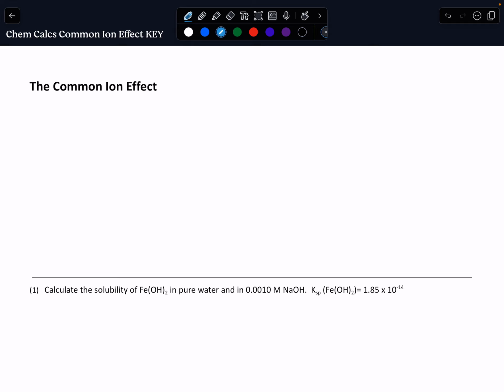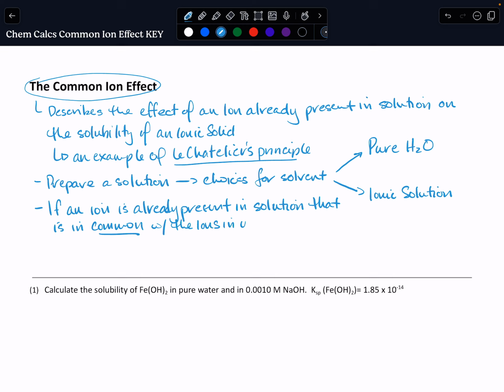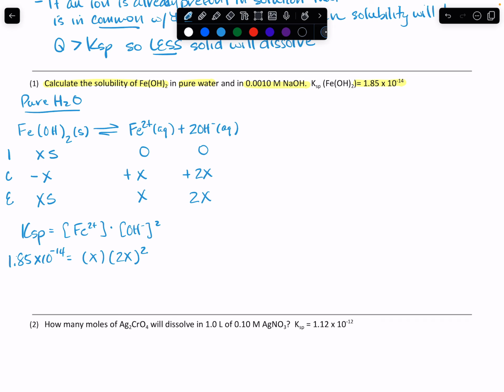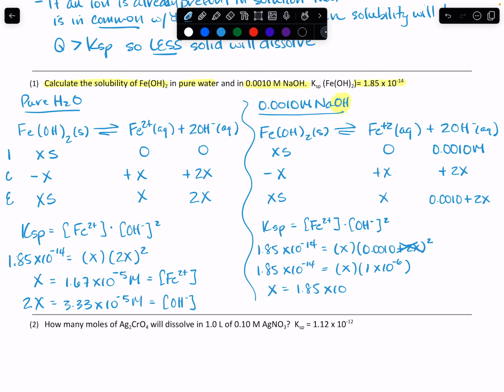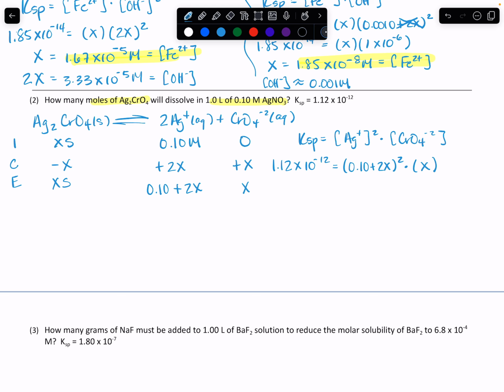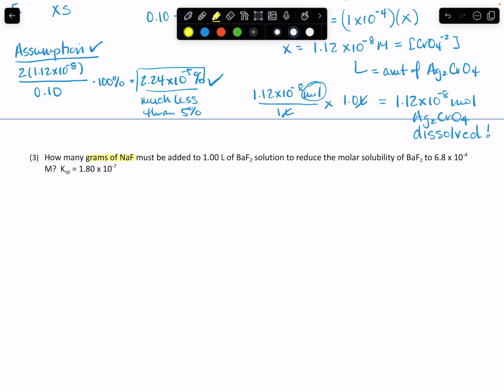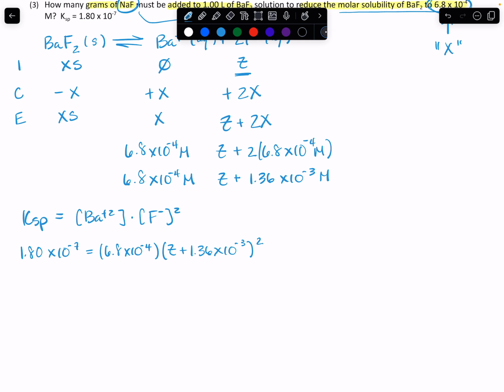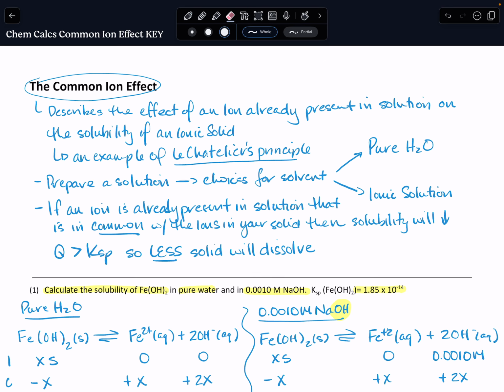Chem Calculations: The Common Ion Effect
This screencast discussed the Common Ion Effect on the solubility of ionic solids in an aqueous solution.  Calculations using RICE tables are also covered.